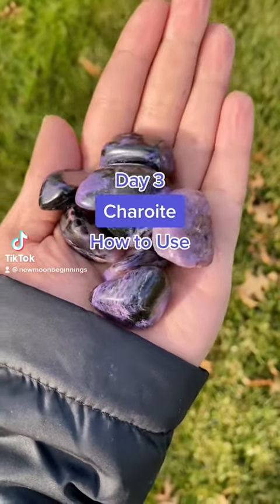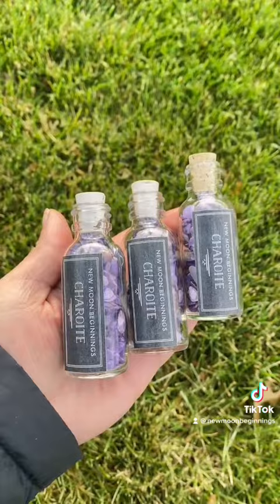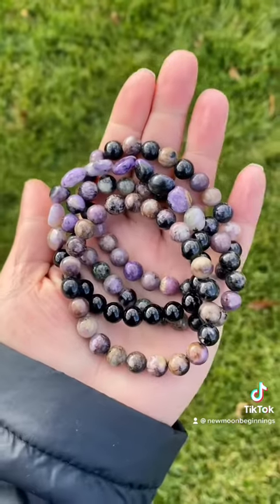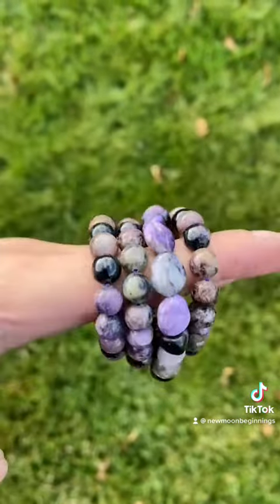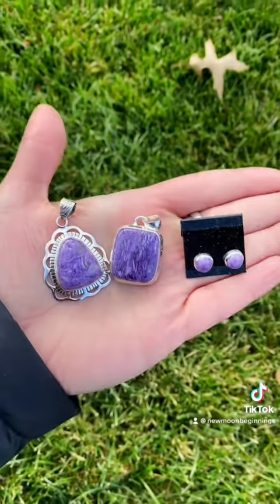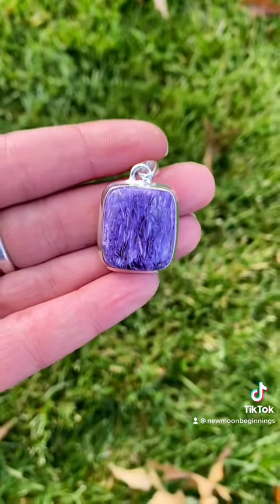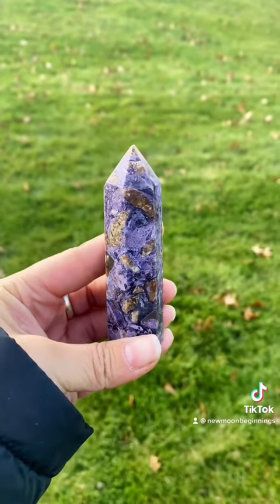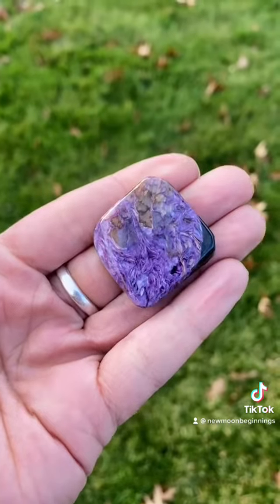Tips on How to Use Charoite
Meditation:
Meditate with it to not be as afraid of your full potential, i.e. not afraid of failure but afraid of your success. You can also meditate with it to step out of your comfort zone or place it over your third eye chakra to open up your psychic sight.
Charoite is best paired with moldavite, blue apatite, kunzite, and amethyst. If you want to enhance its protective energies in your life, combine your charoite with smoky quartz, black tourmaline, jet, or sugilite.
Affirmation: “I ask for the revelation of my highest path of service and I embrace it fully, knowing I am protected from all harm.”

→ How to Wear: Charoite is excellent to wear on your body because it will regulate the flow of energy. Wear or carry around a charoite stone to avert bad things or events that you cannot control. It will act as a protective talisman for you and the people you love.
You can wear a bracelet on the left or right wrist, and switch between sides as you wish. Wear as many bracelets as your body calls for. Remember that your left (or dominant hand) is your receiving hand for energy, and your right hand (or non-dominant hand) is your giving hand for energy.
Wear to cope with stress, fear, and hardship, or place it directly on the solar plexus or the third eye chakra to help you keep going when faced with struggles.
Wear to detoxify the body from chemical reactions in response to extreme emotions such as shock or joy.

→ In the Home: Place a piece of Charoite underneath your mattress or pillow before you go to sleep. Charoite will give you a good sleep and total relaxation when you need it. It can overcome insomnia, sleepwalking, night terrors, or talking during sleep. Charoite is also good for happiness in the family, regulating fights, and increase love and passion between yourselves. To do so, place a Charoite in the southern direction of your home living room.